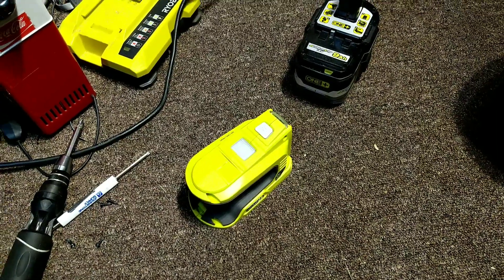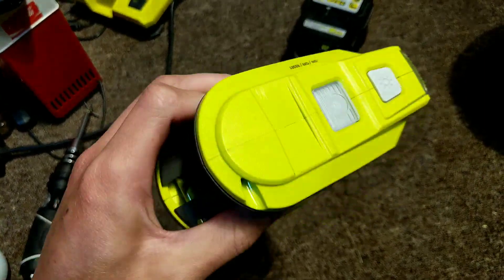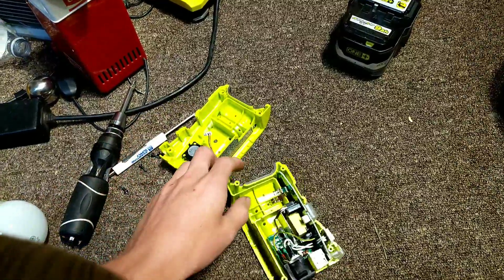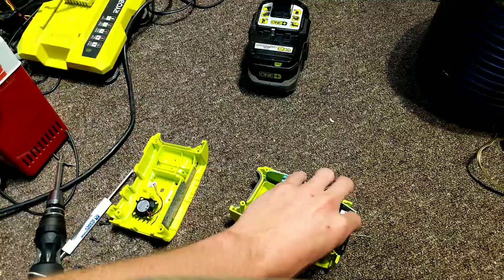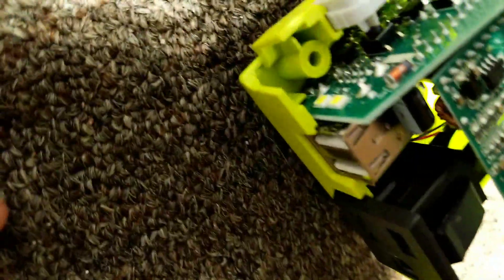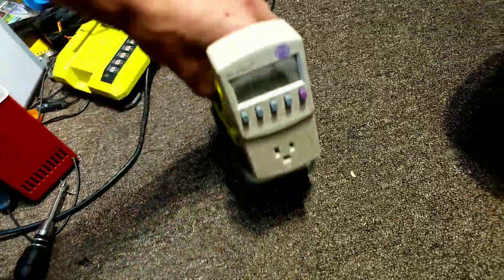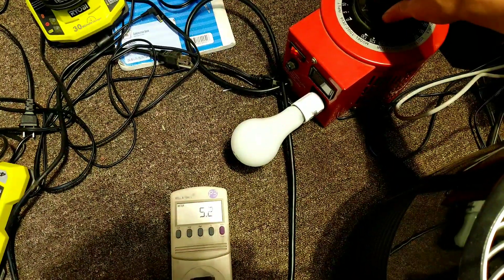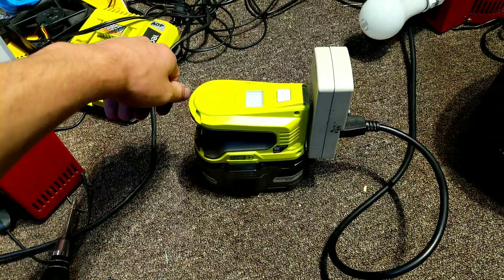Ryobi 18v inverter testing and teardown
Lots of hype about this product but not too much information just yet, I thought I would clear some of it up.